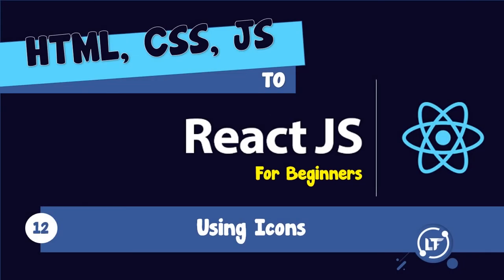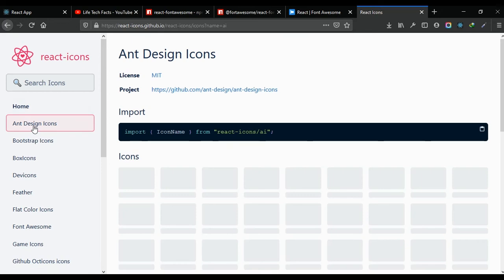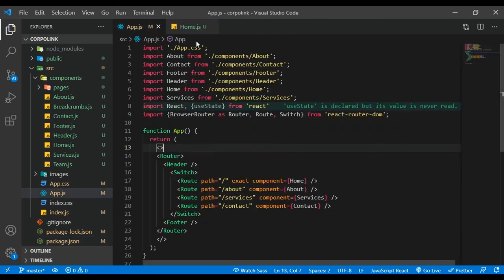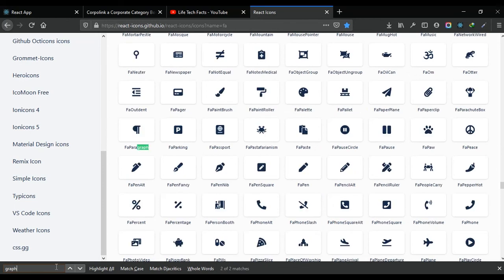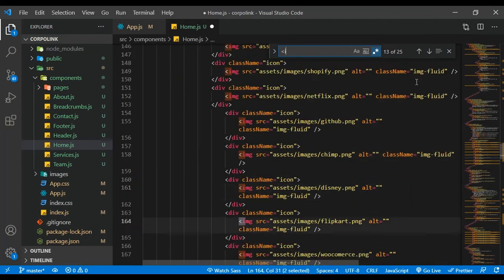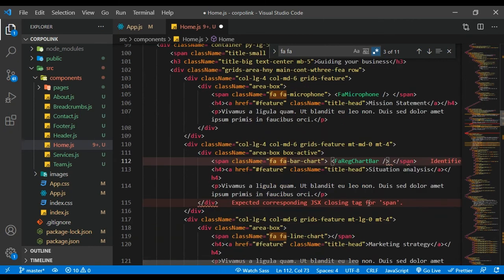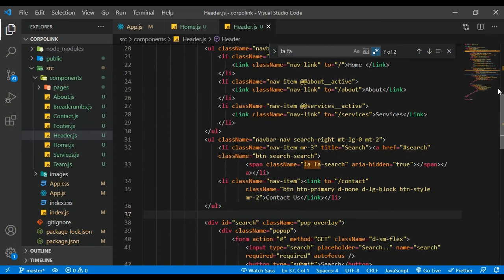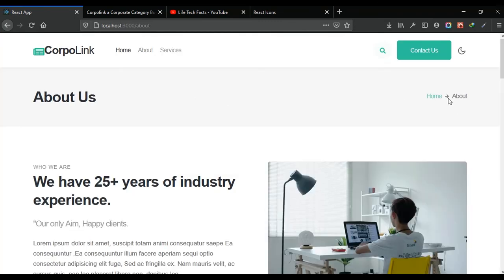12. HTML, CSS, JS to React - #12 Using Icons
Hello guys, in video, we will be looking at working with Icons in React.
Overall in this series we will be learning things such as Creating React Apps, JSX, components, Hooks, Routing. We will also look into handling tricky aspects such as Images, Icons, Styling and many more.